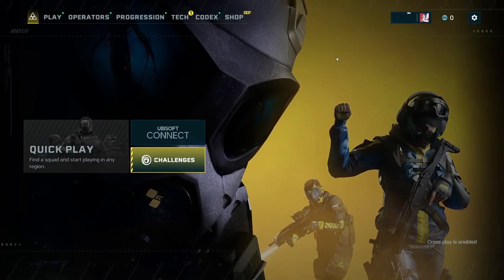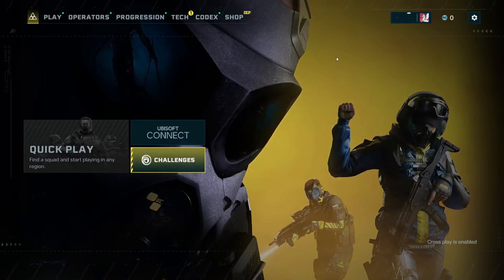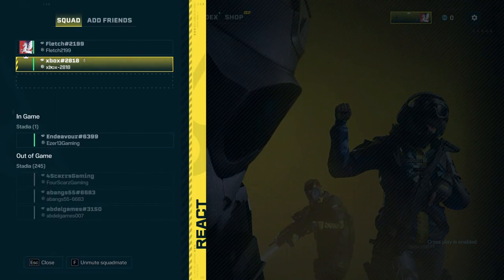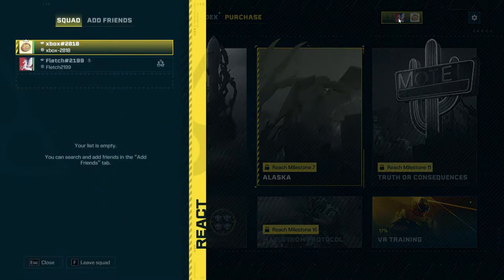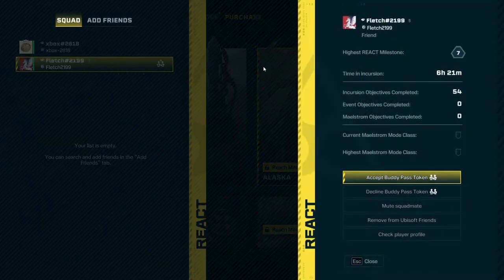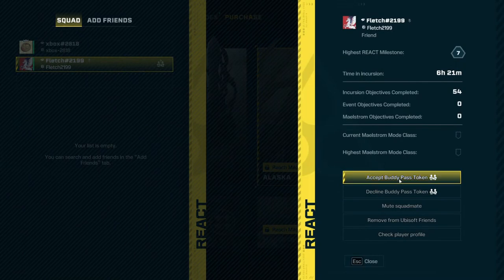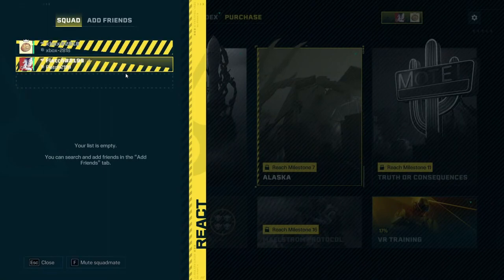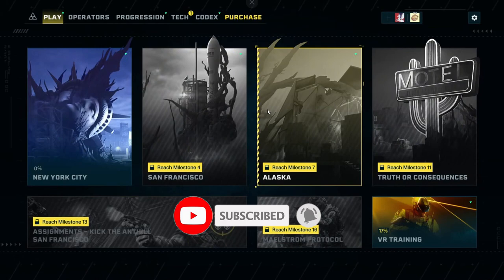How to use the Buddy Pass in Rainbow Six Extraction (Stadia, Xbox, Playstation, PC)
Today I will be showing you how to use the Buddy Pass in Rainbow Six Extraction. This method can be used on Playstation, Xbox, Stadia, PC and Luna. Make sure you have an active Ubisoft Connect account.